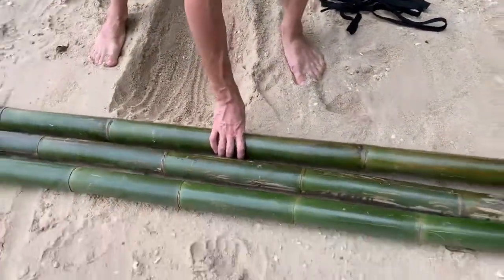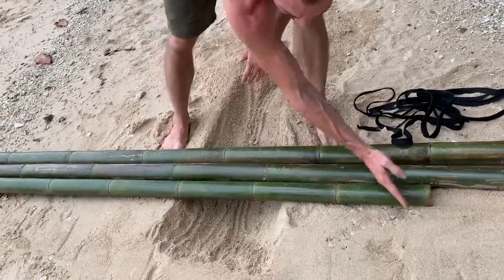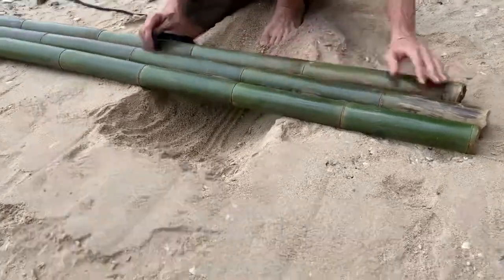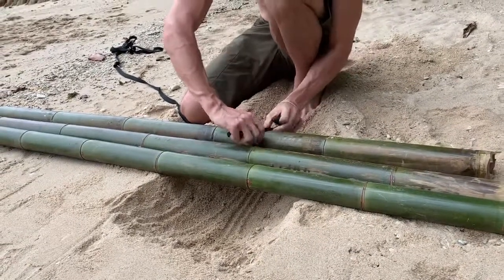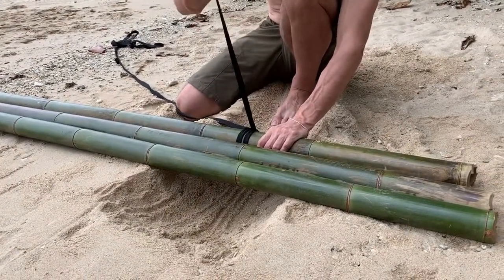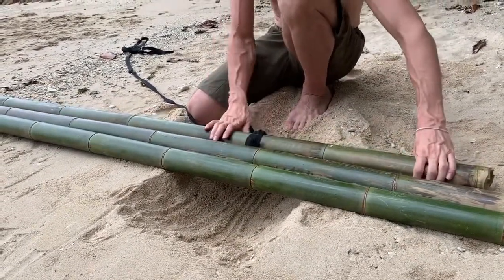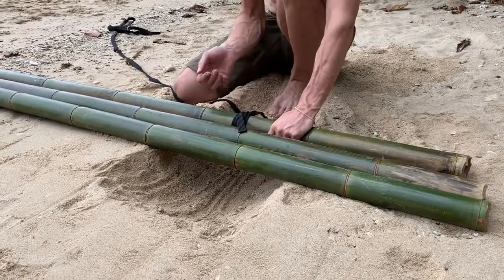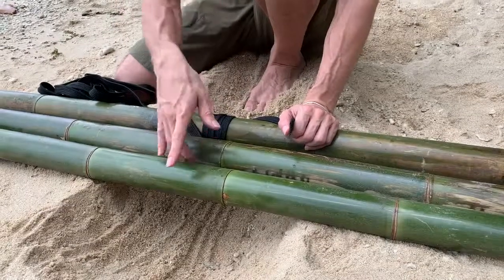How to make a Bamboo tripod for aerial yoga Part1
Strong muscles do more than look good. They also protect us from conditions like arthritis and back pain, and help prevent falls in elderly people. Get fit with ULU Yoga. Highly recommend it. @uluyoga (uluyoga.com)